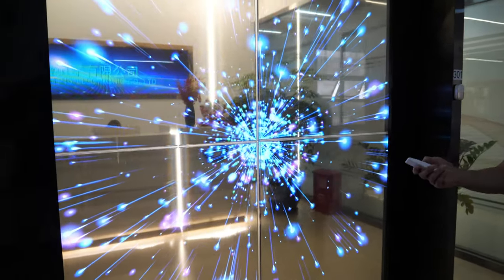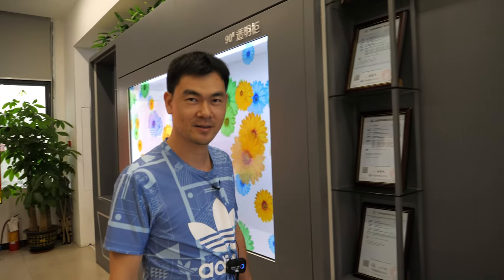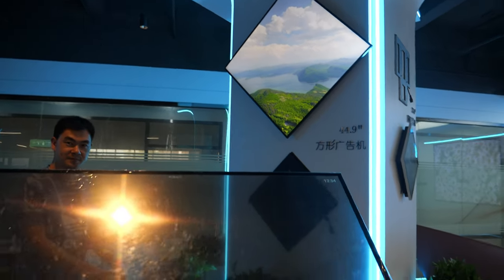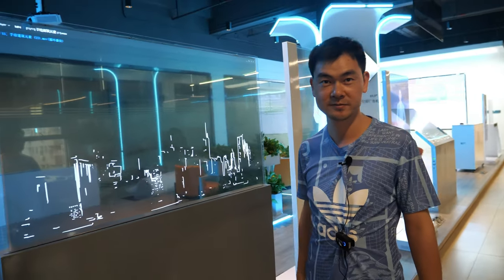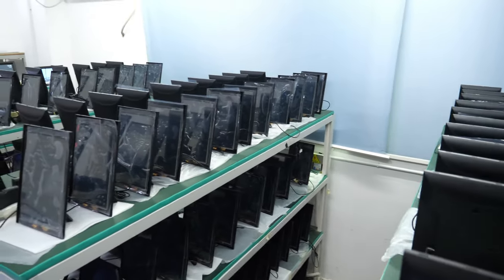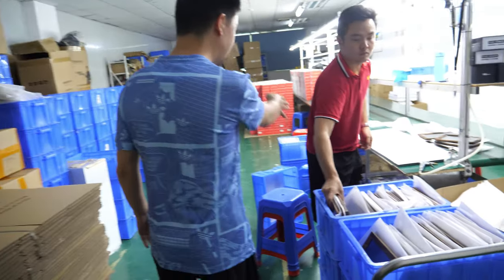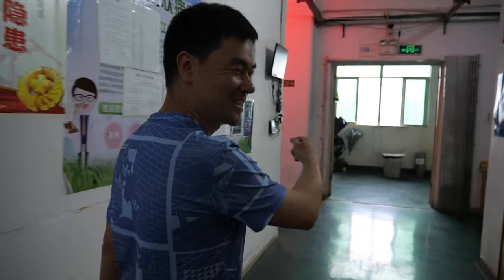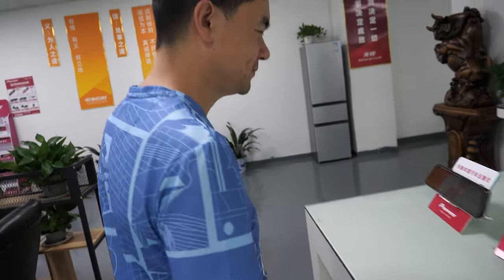ZXS Large Transparent OLED displays, 120" microLED, Signage, Photo frame and Dashcam Factory Tour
Large Transparent OLED display Showroom Tou with Robert Wong, Sales & Marketing Manager at ZXS, we dive into the realm of display technology to uncover the unique offerings of this company. With a focus on transparent and flexible displays, ZXS aims to provide innovative solutions that cater to various industries and applications.

As we step into the showroom, we are greeted by an array of displays showcasing ZXS's expertise. The designs boast sleek aesthetics and minimal bezels, creating visually appealing products that can seamlessly integrate into different environments.

One of the key highlights of our interview is the introduction of ZXS's transparent OLED displays. These screens offer impressive clarity while simultaneously allowing users to see through them. This feature opens up possibilities for blending digital content with real-world objects, offering a unique and immersive viewing experience.

Collaborating with industry giants like Boe and LG, ZXS leverages their partnerships to incorporate cutting-edge technology into their displays. The integration of these advancements ensures high-performance and reliable products for customers.

ZXS provides a range of display sizes and formats to cater to diverse applications, including educational institutions, retail spaces, and public environments. The versatility of their products allows for enhanced user experiences and impactful visual content delivery.

In terms of pricing, ZXS aims to remain competitive and accessible to customers. They strive to offer cost-effective solutions without compromising on quality, enabling businesses and individuals to explore the world of immersive display technology.

During our factory tour, we observe ZXS's meticulous attention to detail and quality control processes. Each product undergoes rigorous testing to ensure reliability and longevity. ZXS's commitment to delivering products that meet industry standards is evident throughout their manufacturing practices.

In conclusion, ZXS is a company driven by a passion for display technology and innovation. Their transparent and flexible displays hold potential for various applications, providing unique opportunities for engaging visual experiences. ZXS's dedication to customer satisfaction, competitive pricing, and adherence to quality standards positions them as a reliable player in the display technology market.

You can contact Robert Wong, ZXS Sales & Marketing manager here:
Shenzhen Zhixingsheng Electronic Co.,Ltd
Skype: Robert.wongzxs